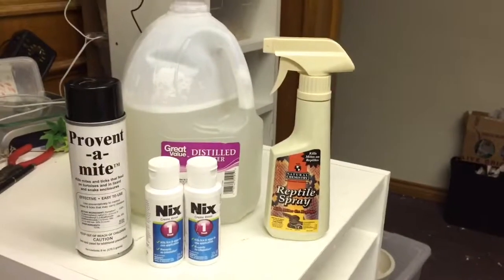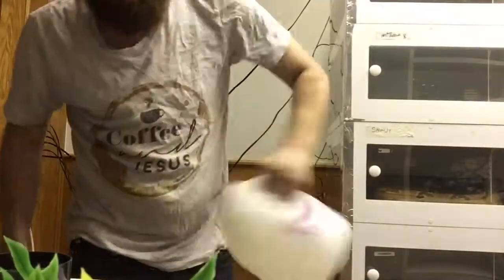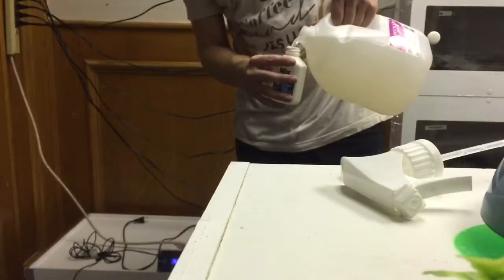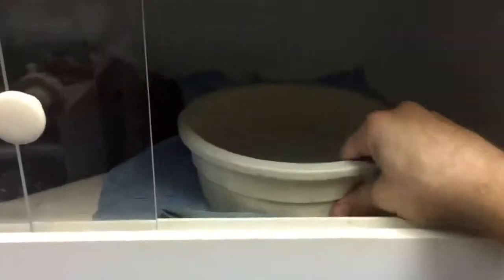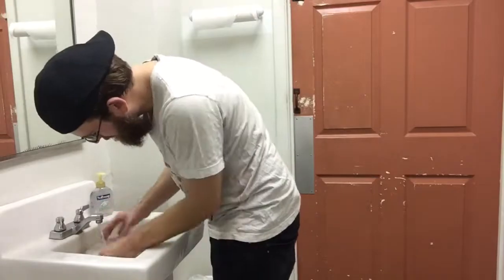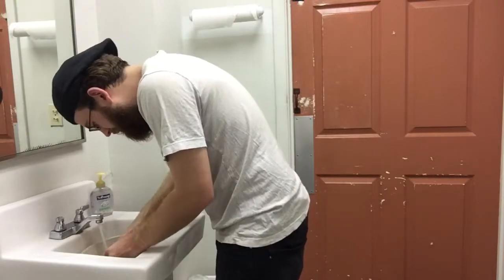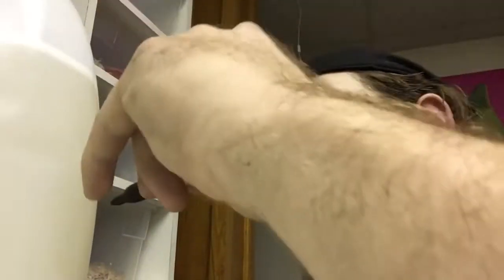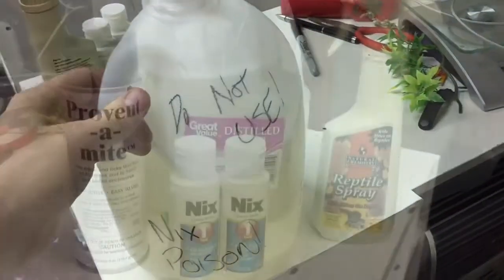Mite treatment in less than 90 seconds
Mites are busy in the summertime! Here's how I take care of the problem.

Not responsible for misuse of product. Do not spray directly on snake.

All music is for free use under the Creative Commoners License.
Available at the Free Music Archive.